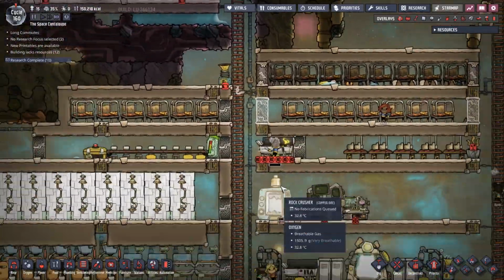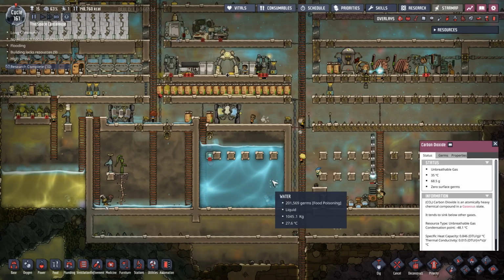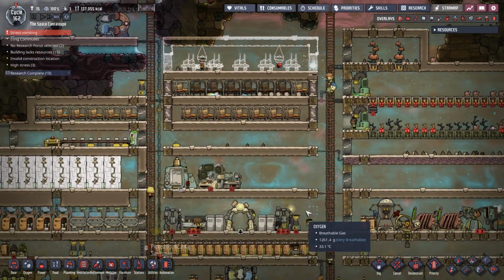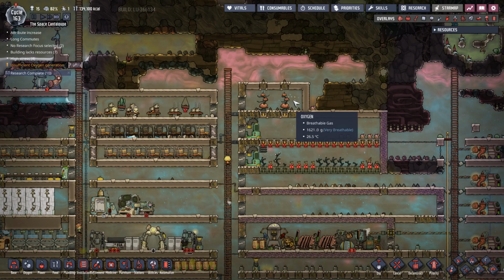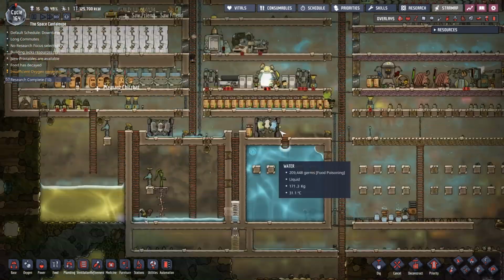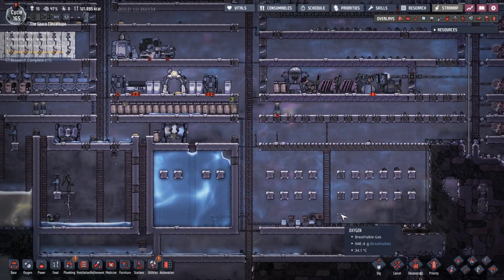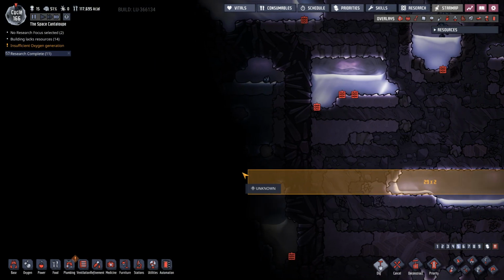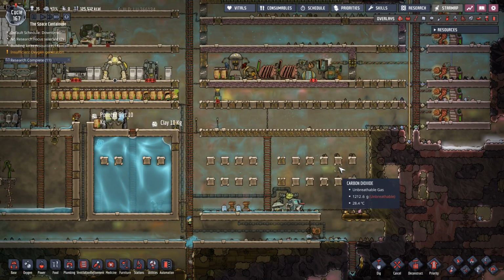Oxygen Not Include 1.0 | Part 21 | Air Flow